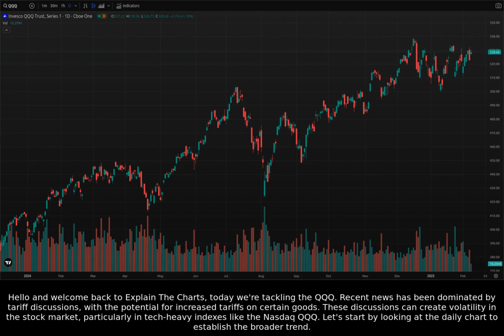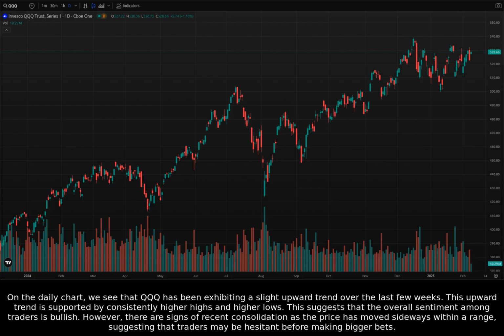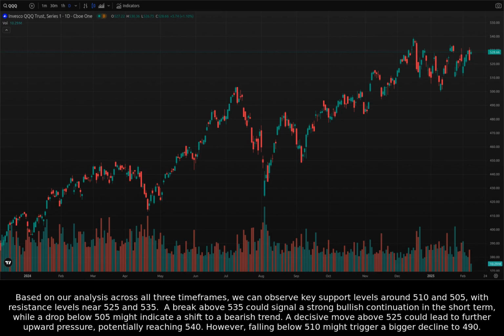QQQ Stock: In-Depth Chart Analysis & February News - February 10, 2025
Welcome back to Explain The Charts! Today, February 10th, 2025, we're diving deep into the world of QQQ, analyzing recent news and correlating it with the price action on different timeframes. We'll be examining daily, hourly, and 15-minute candlestick charts to get a complete picture of the current market conditions.  Get ready to uncover crucial support and resistance levels, identify potential trends and reversals, and learn how to make informed trading decisions.